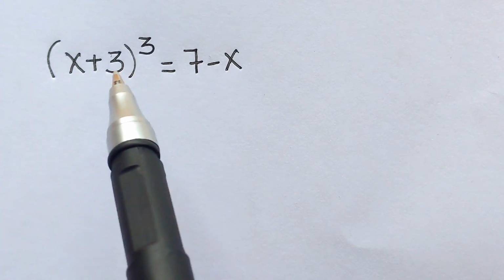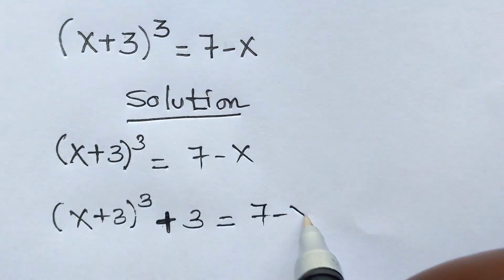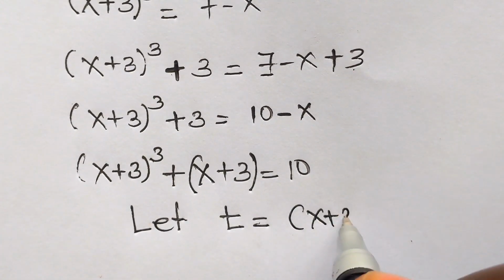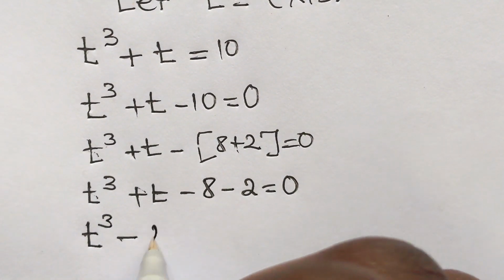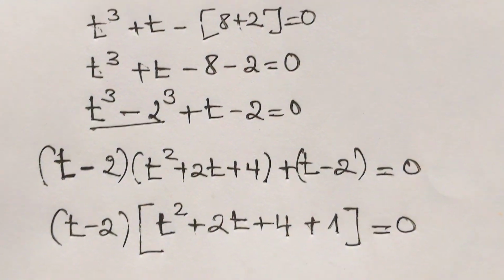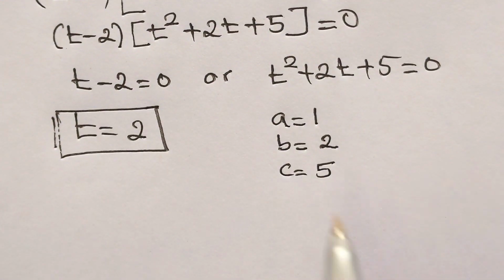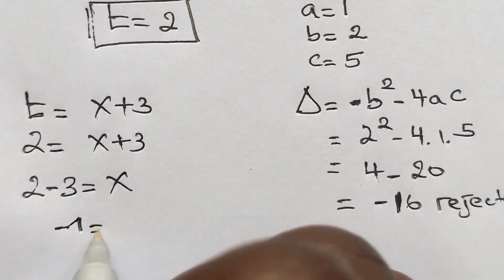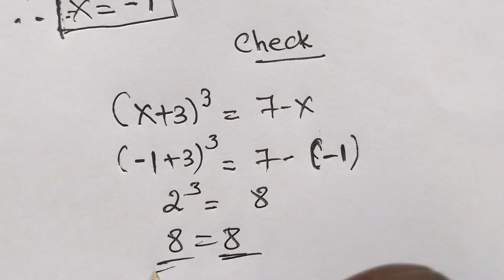Germany | Maths Olympiad | Can You Solve this?